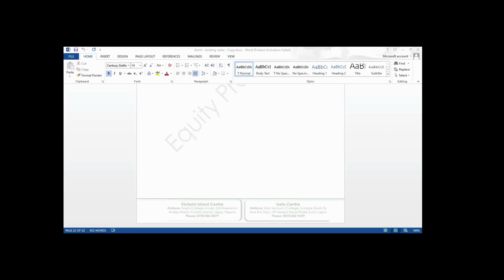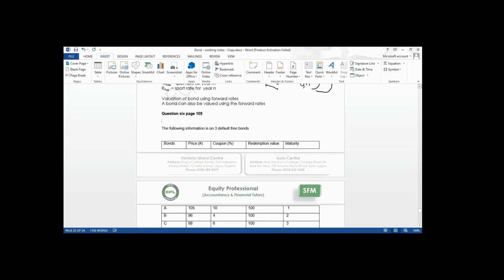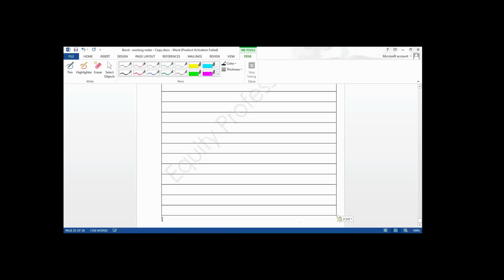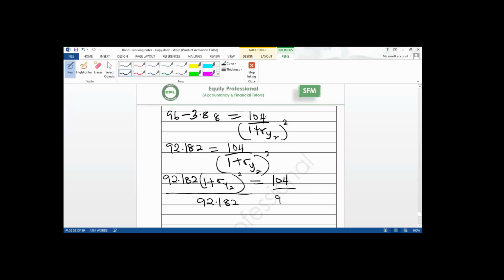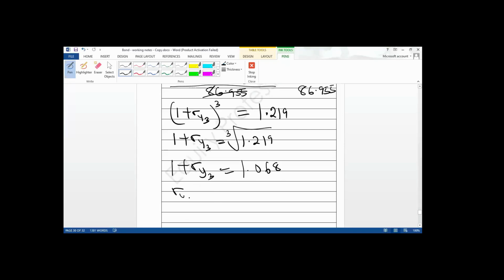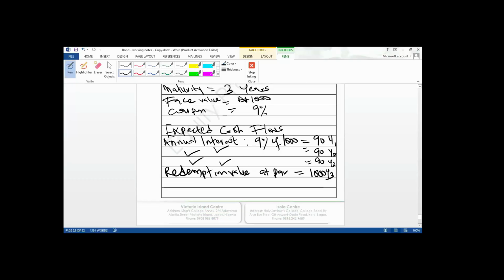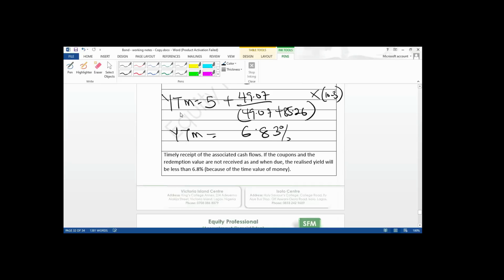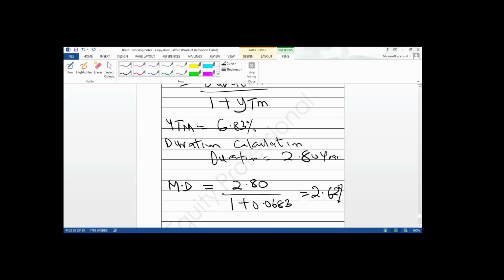SFM: Class 20 Bond Valuation Part 3